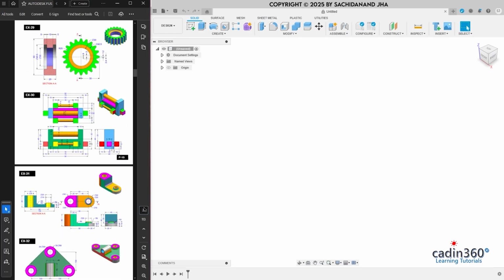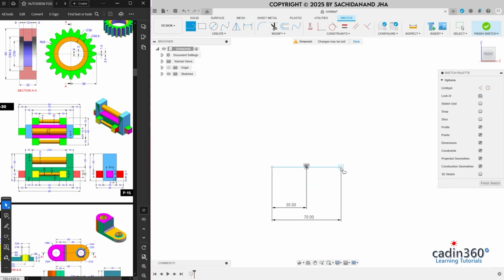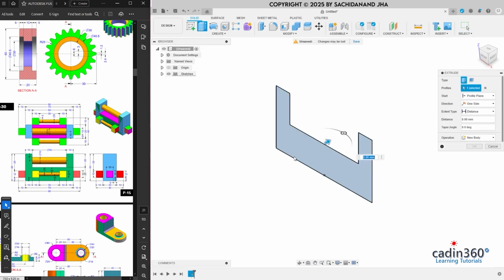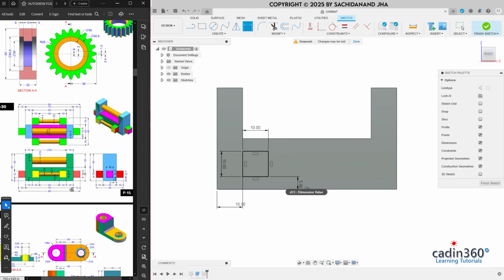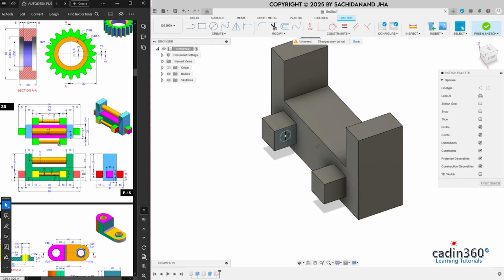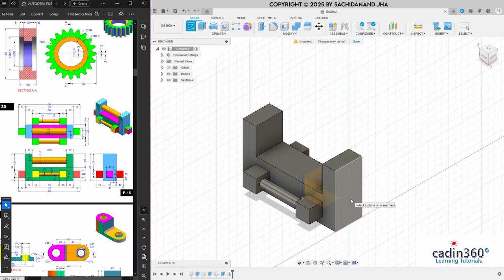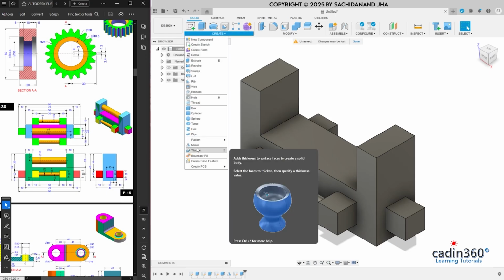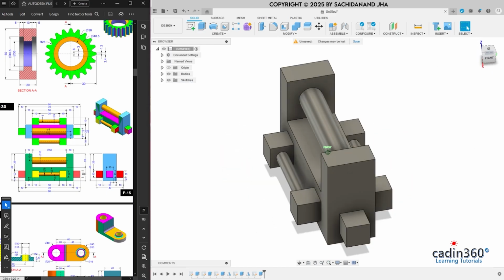Fusion 360 Tutorial for Beginners – Exercise #16 | 3D Modeling from 2D Drawing - Day 16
500+ exercises following real design standards

📖 Prefer paperback?